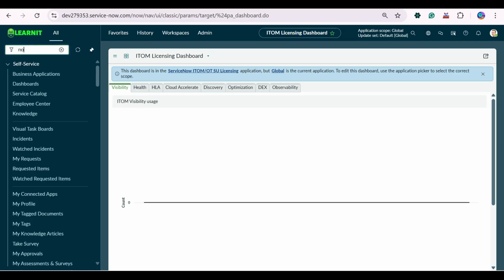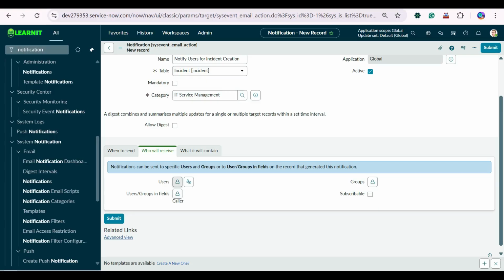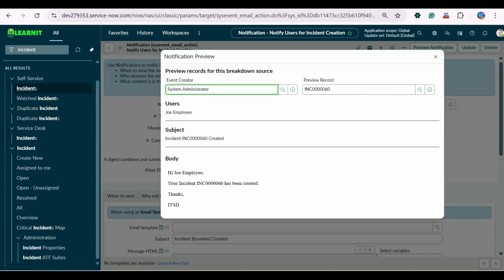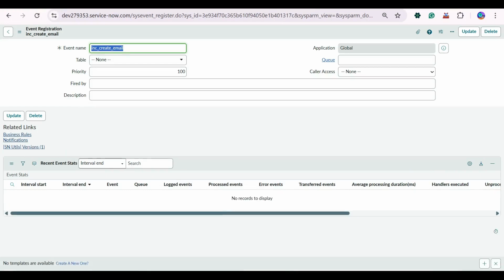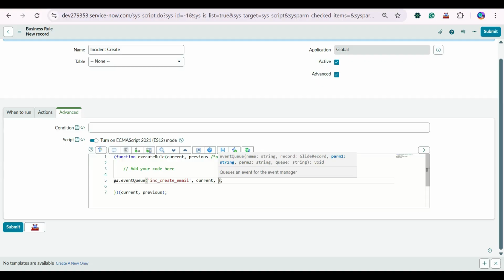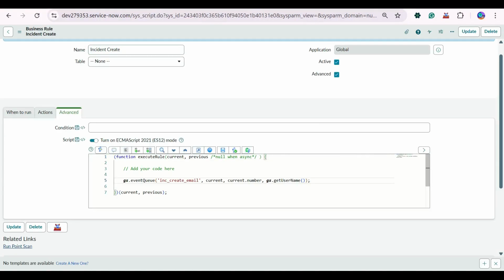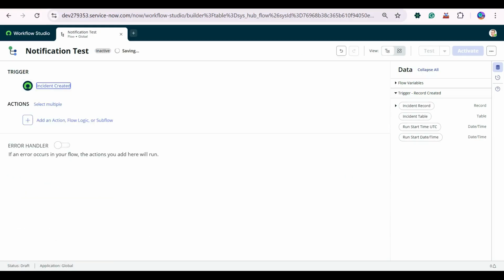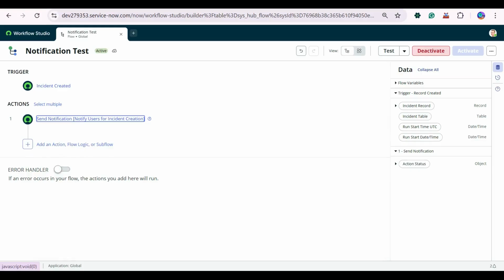ServiceNow(Admin + Development) Training Batch 2 | Email Notifications | Day 12